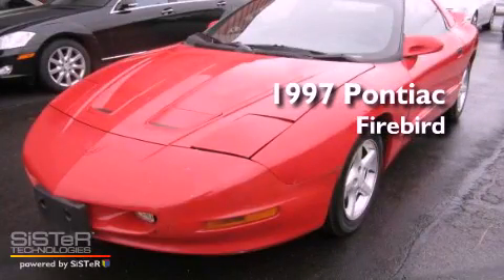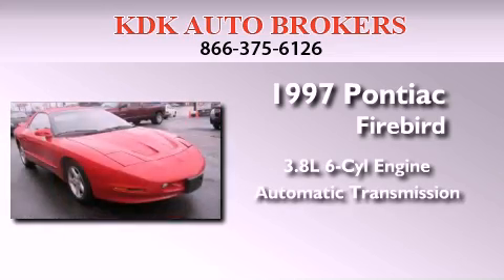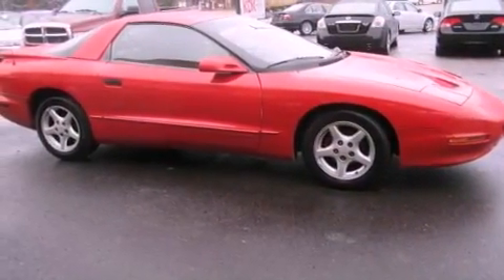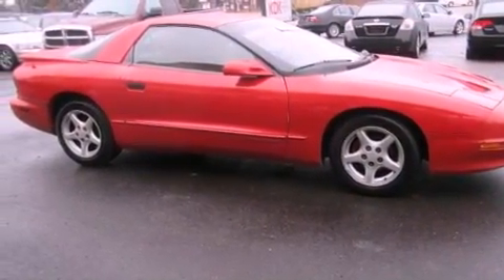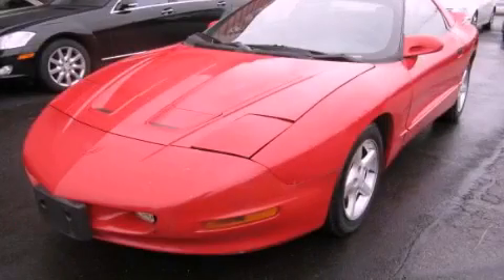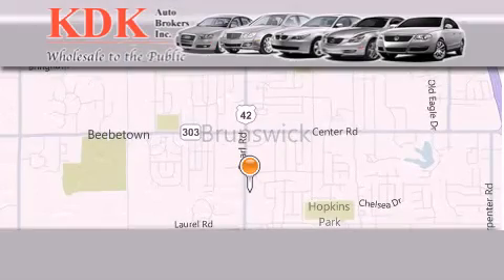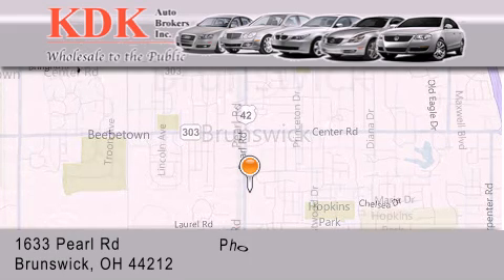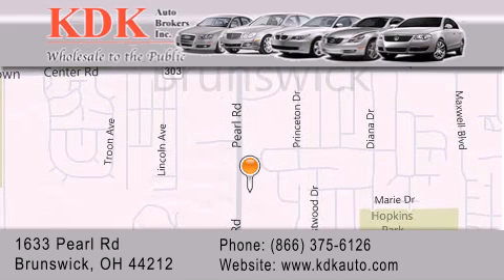1997 Pontiac Firebird Akron OH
Year : 1997
 Make : Pontiac
 Model : Firebird
 Engine : 3.8L 6-Cylinder
 Trans . : automatic
 Exterior : Bright Red
 Miles : 171,088
 Interior : Dark Pewter
 Stock : 209022

 1633 Pearl Road
  , OH 44212

 Pre-Owned 1997 Pontiac Firebird  OH